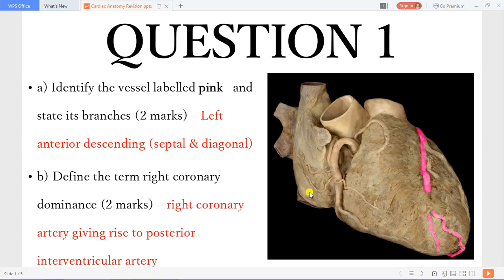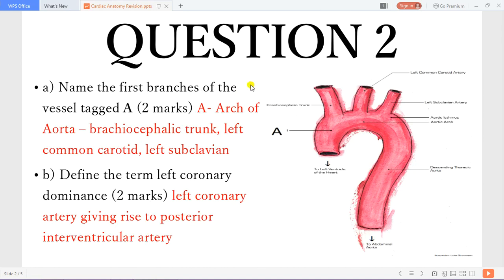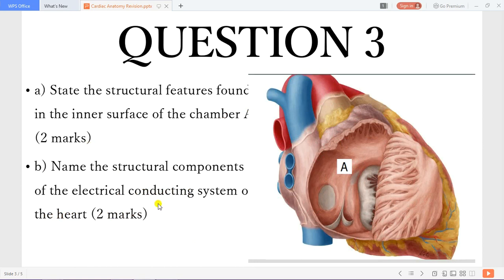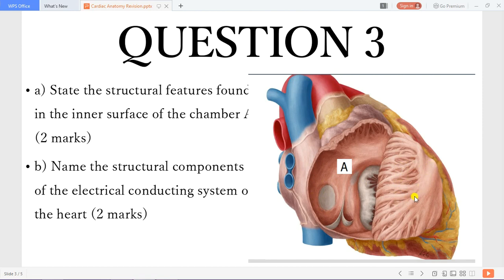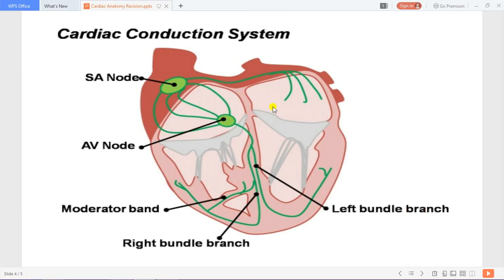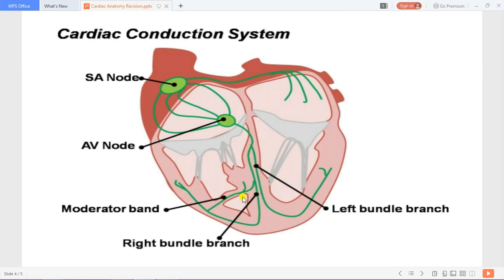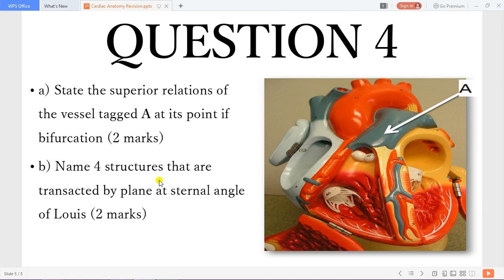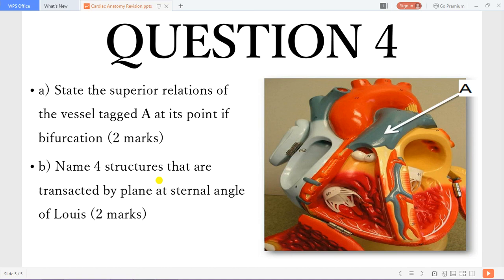Cardiac anatomy revision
This is cardiac anatomy review